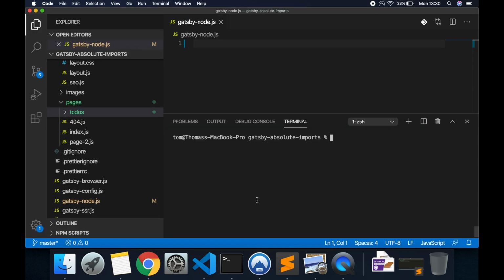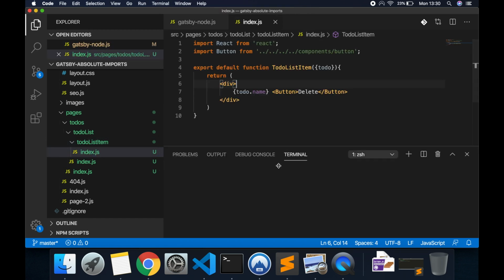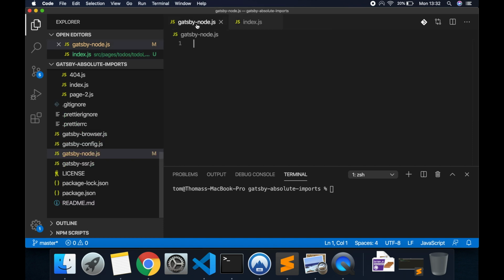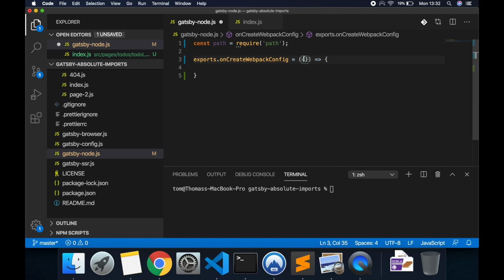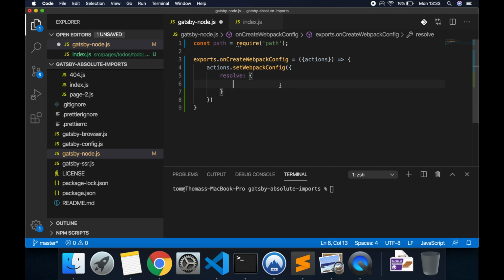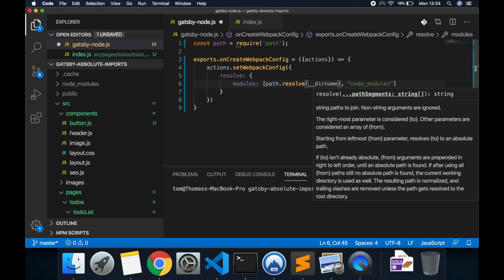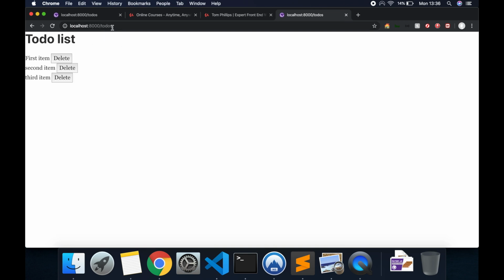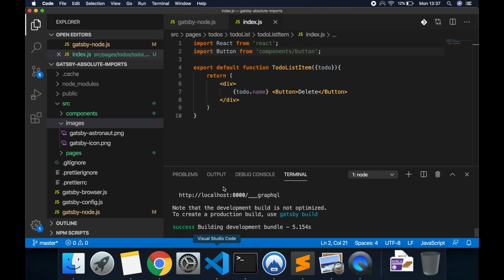Gatsby JS absolute imports - EASIEST way to clean up your imports / code 🧹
🎓 The single simplest thing you can implement to clean up your Gatsby.js code and make it look a lot more readable.

Save $49 on the zero to hero 4 course Gatsby + styled components bundle, now only $27! (limited coupons available):

Redux Saga (with React and Redux): Fast-track intro course